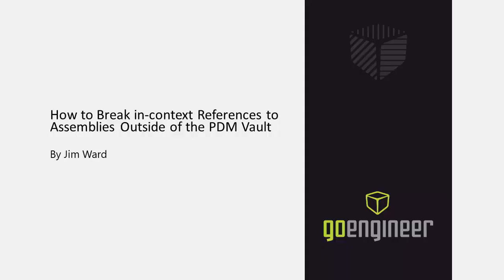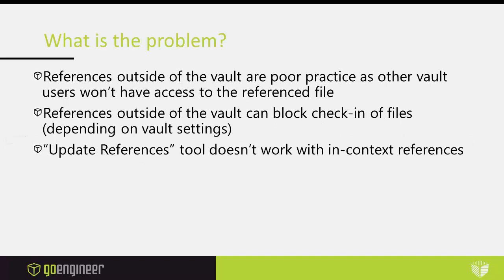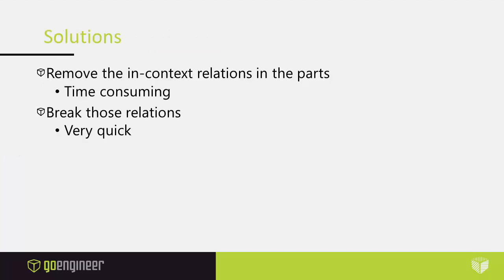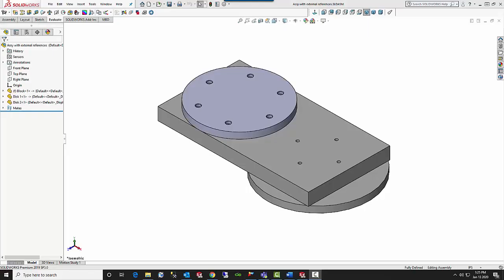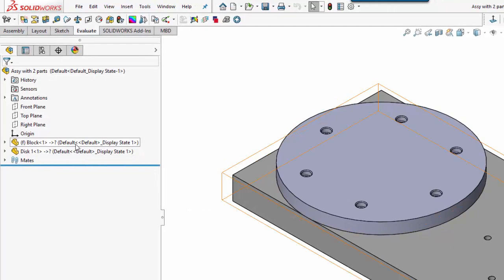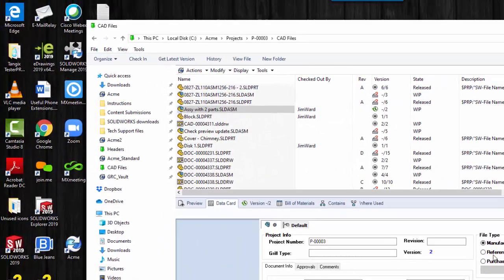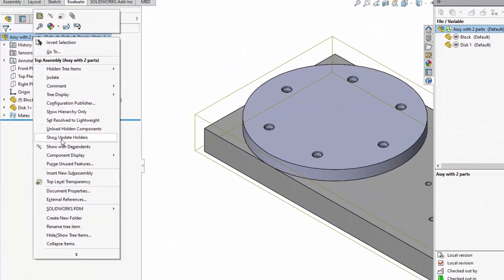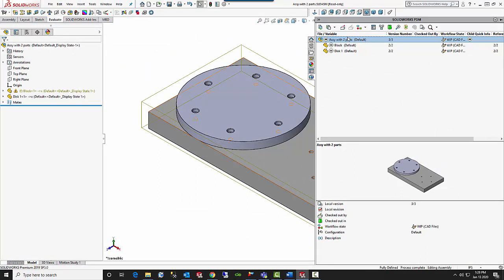SOLIDWORKS PDM Tutorial - Breaking In Context references to Files Outside the Vault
In this video, I show how to break in-context relations that are preventing check-in of an assembly into SOLIDWORKS PDM. In-context relationships can be very useful, especially in the beginning of a design. The ability to change one part and have matching parts update can save a lot of time.  However, if any of these parts are used in other assemblies then those in-context relationships can cause problems. With PDM, there is a setting that can prevent files that have references to files outside of PDM from being checked in. If this is set and the in-context assembly is still outside of PDM, then any assembly that references a part from that assembly will be prevented from being checked in. Breaking those references is the fastest way to allow check-in of the assembly and parts.